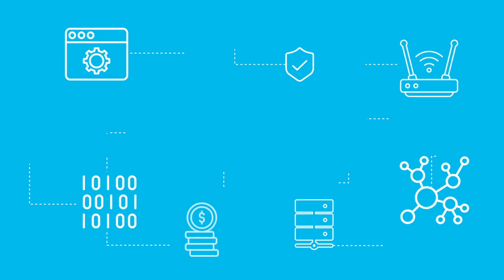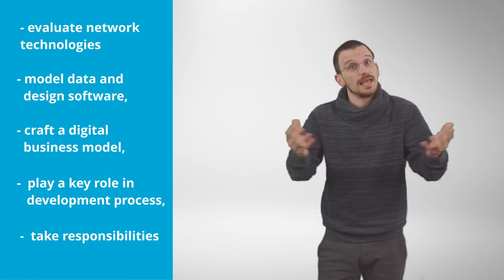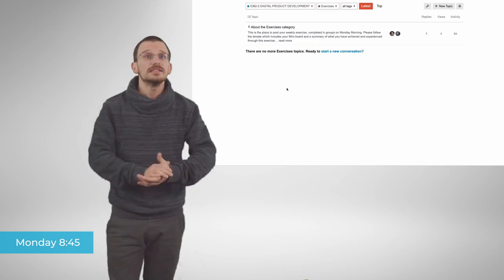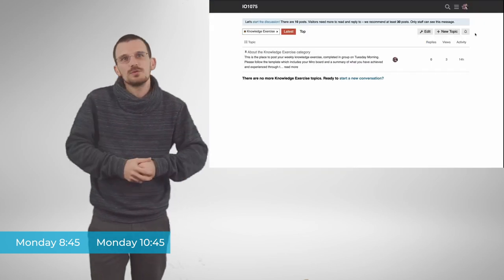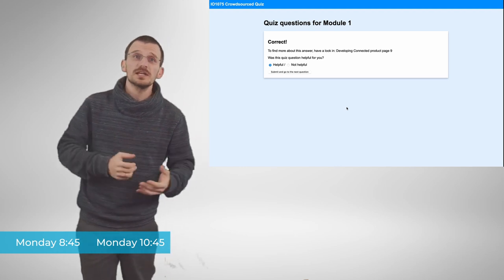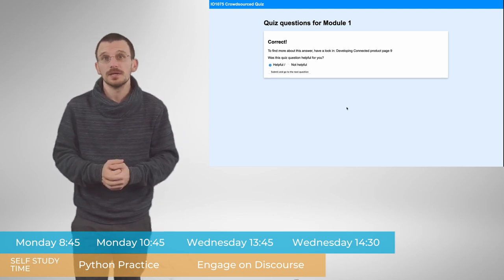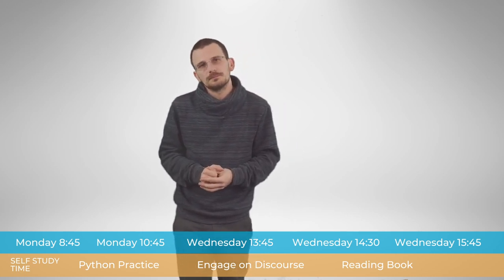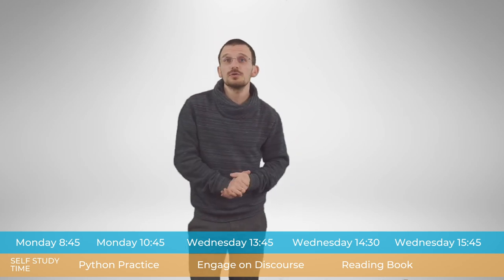[IOB22] Digital Product Development - Course Introduction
In this video, we introduce 'Digital Product Development', a 1st-year course as part of the Bachelor of Industrial Design Engineering, TU Delft.